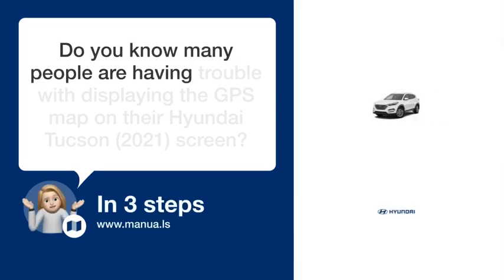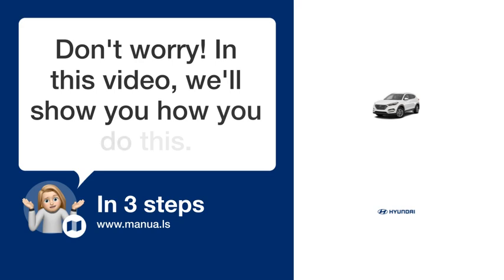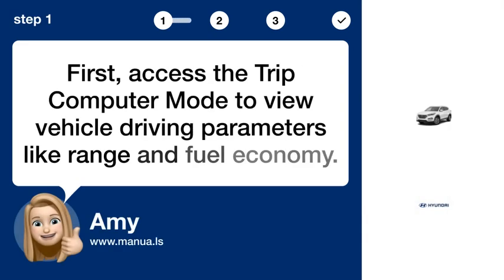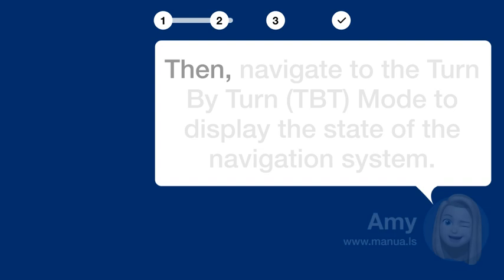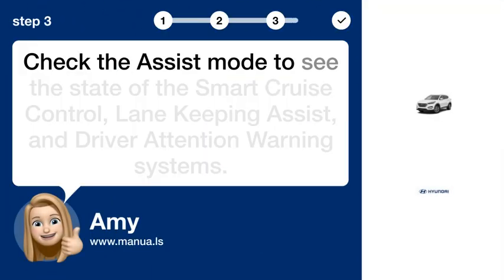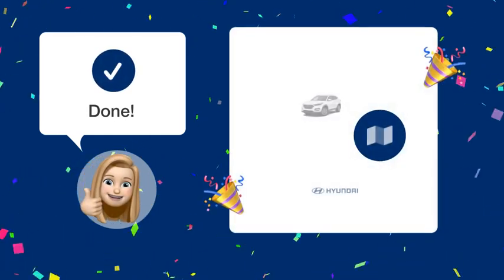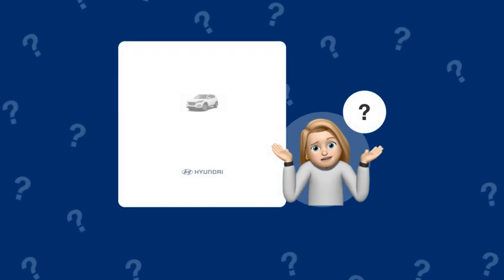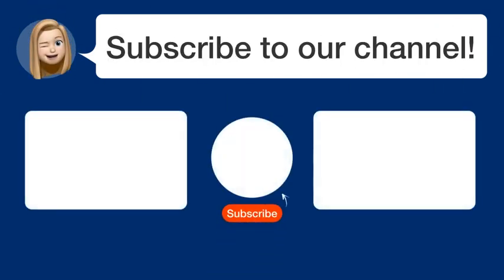How to Easily Display GPS Map on Hyundai Tucson (2021) Screen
📺 Learn how to easily display GPS map on Hyundai Tucson (2021) screen. Access Trip Computer, Turn By Turn, and Assist modes. Watch this video to learn how to do it!

📖 In 3 steps:
1. First, access the Trip Computer Mode to view vehicle driving parameters like range and fuel economy.
2. Then, navigate to the Turn By Turn (TBT) Mode to display the state of the navigation system.
3. Check the Assist mode to see the state of the Smart Cruise Control, Lane Keeping Assist, and Driver Attention Warning systems.

📚💬 Manual and other questions:
On our site, you can find the complete manual for the Hyundai Tucson (2021). There, you can also ask your question to other Hyundai Tucson (2021) users.